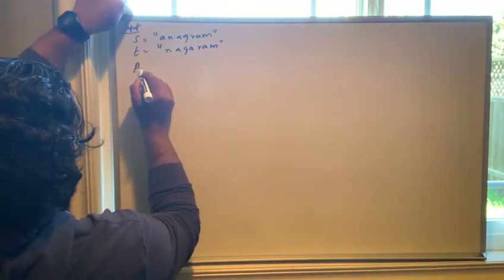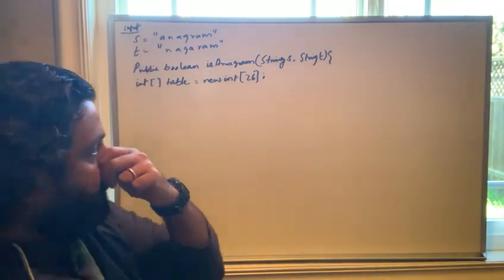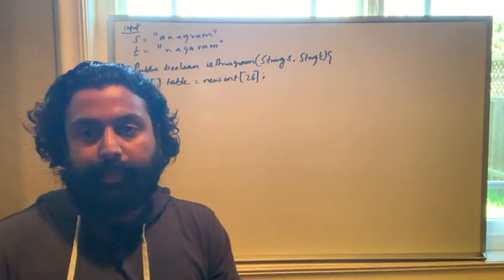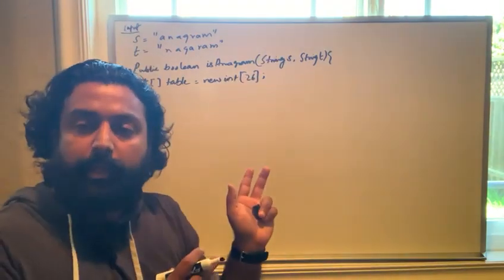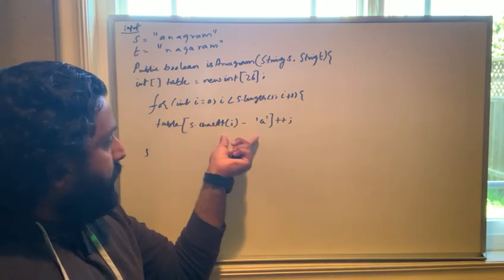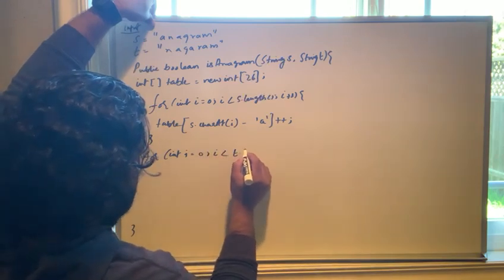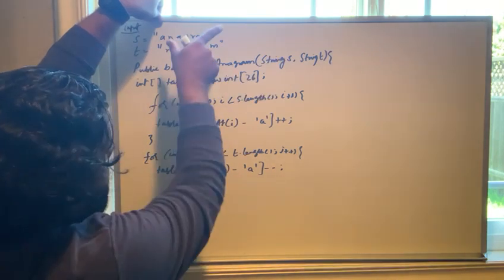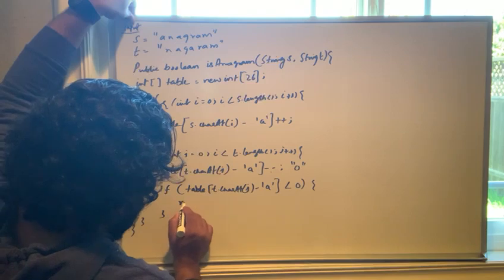Anagram : Linear Time Complexity : ASCII : Video - 2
LeetCode Problem Solving : Valid Anagram : Video - 2

Lower Case English Letters : ASCII Values,
Main Idea, Algorithm, Pseudo Code, Java Implementation

The Unification Of Philosophy Of Reason And Understanding + Philosophy Of Judgment + Math + Problem Solving.